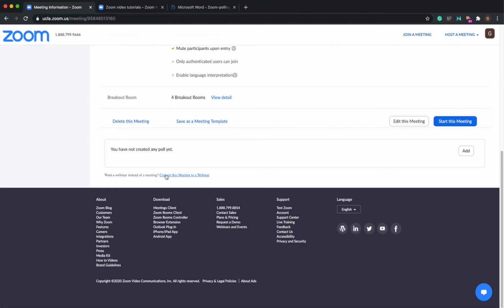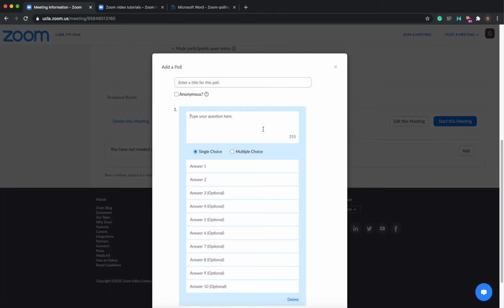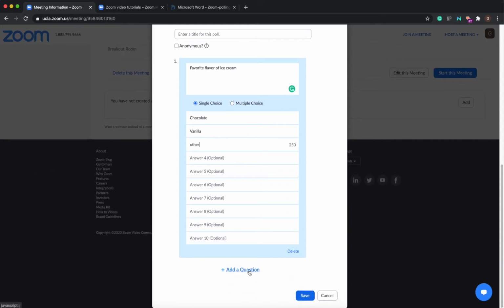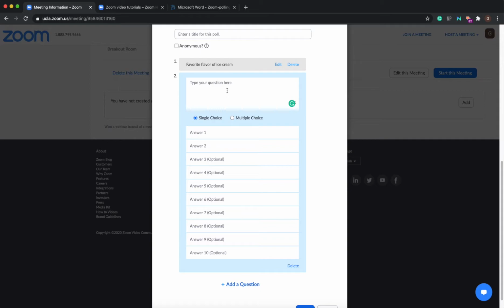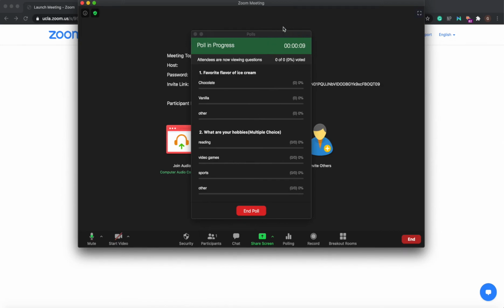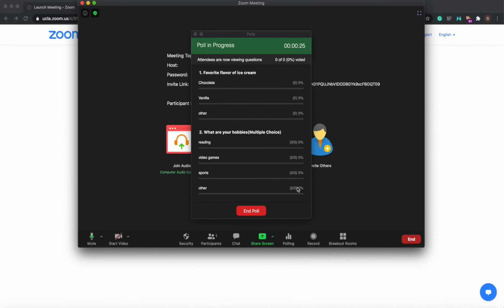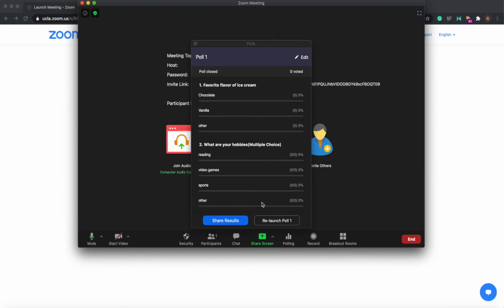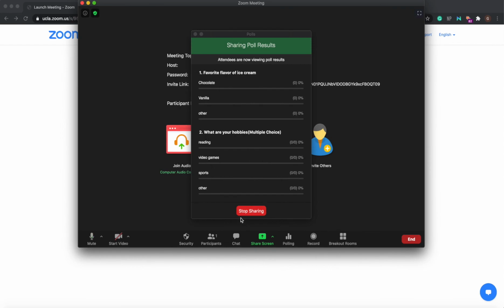How to use zoom polling for teachers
This video walks you through how to set up a poll in a pre-scheduled zoom meeting and then how to administer that poll during the meeting. I plan to make a follow-up video on how to make multiple polls during one meeting in the near future. If you have other requests, please leave them in the comments.